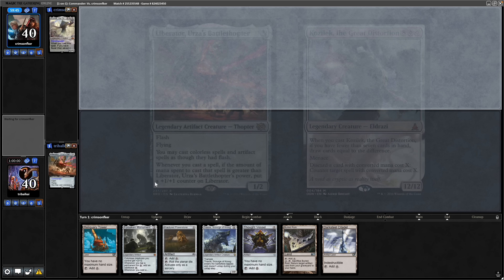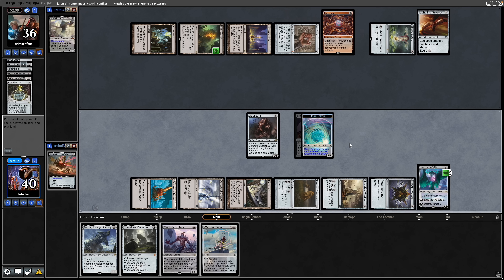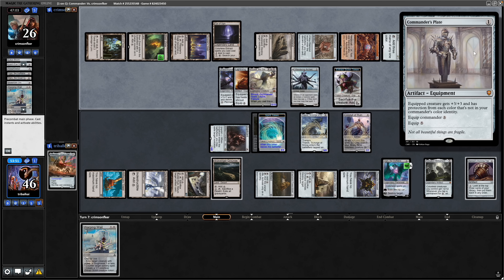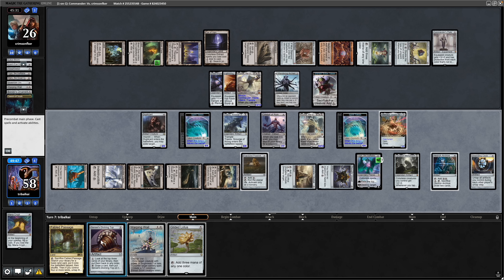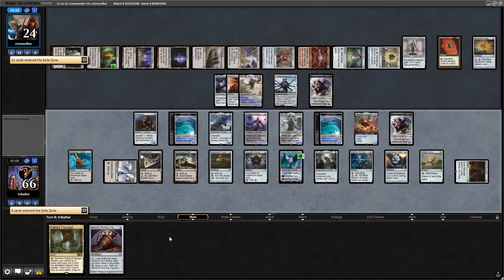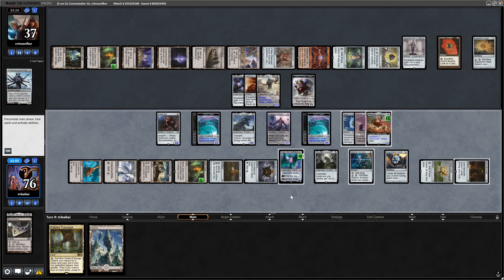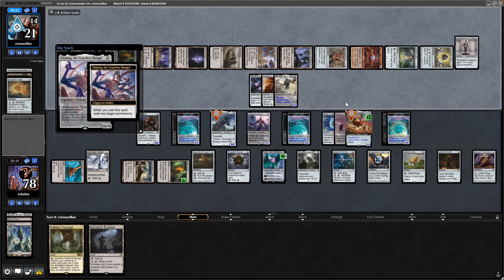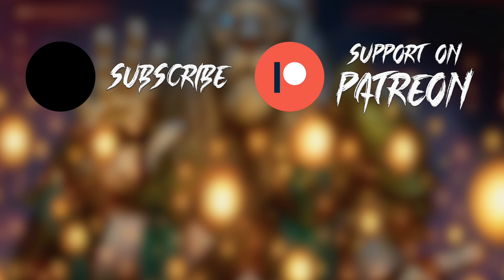Liberator the ROFLthopter vs Kozilek the Great DooDooHead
Liberator, Urza's Battlethopter vs Kozilek the Great Distortion

tribalkai